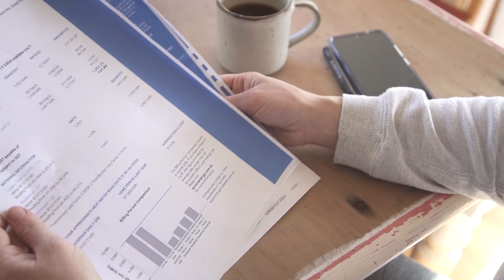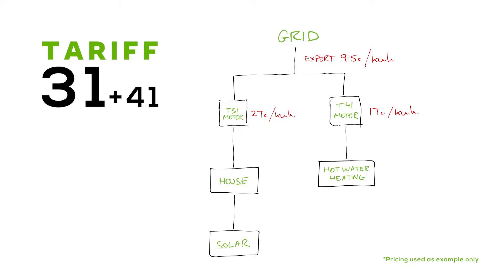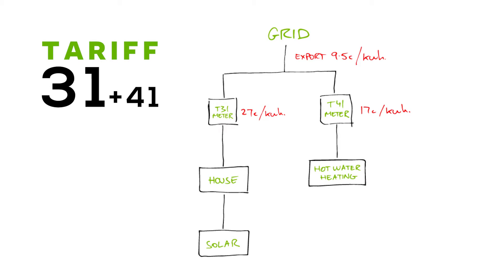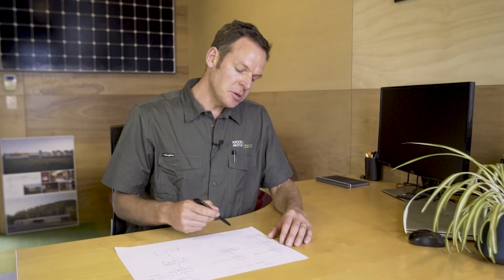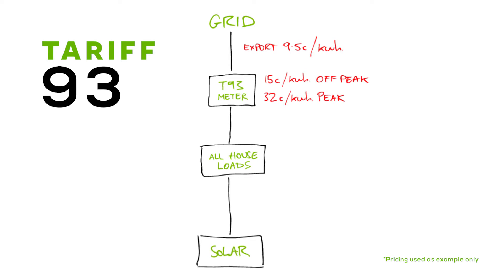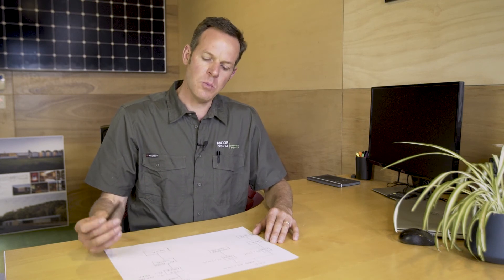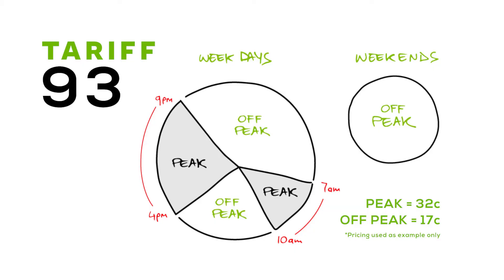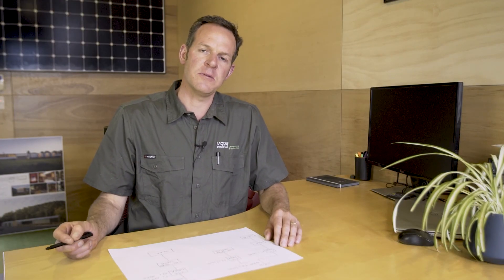Tariffs Episode 06- Mode Electrical